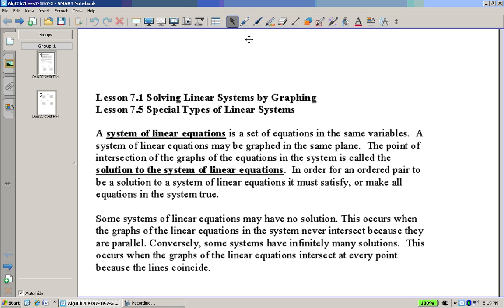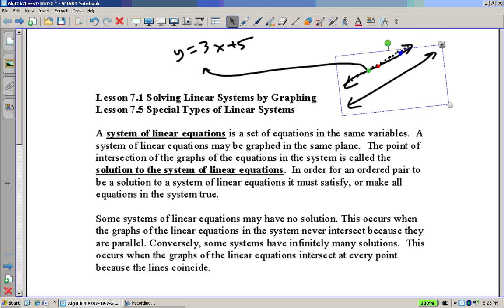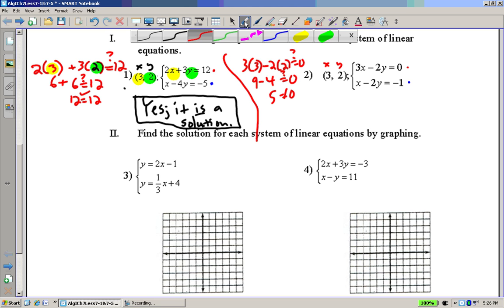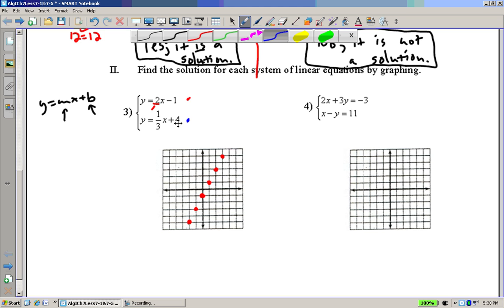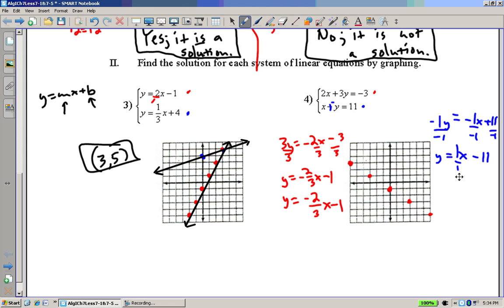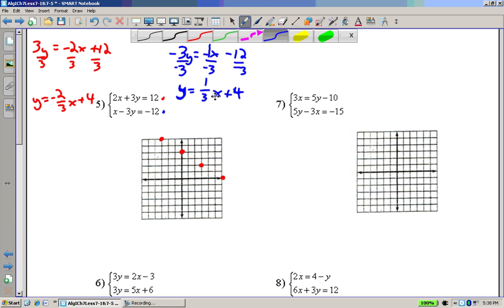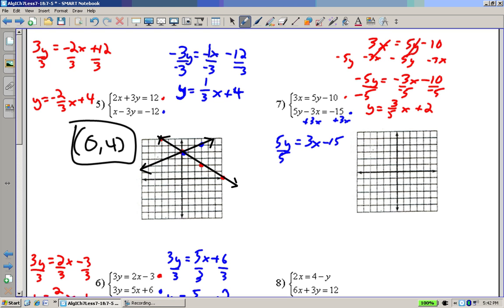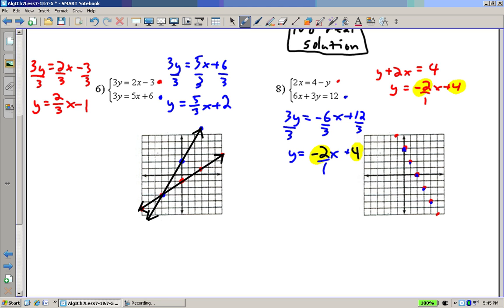Alg I Ch 7 Lesson 7-1 & 7-5